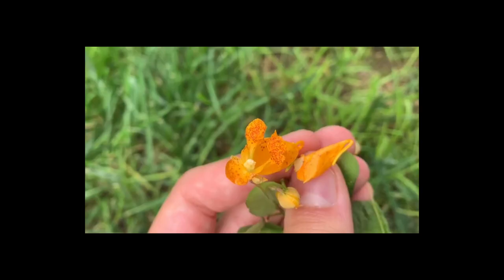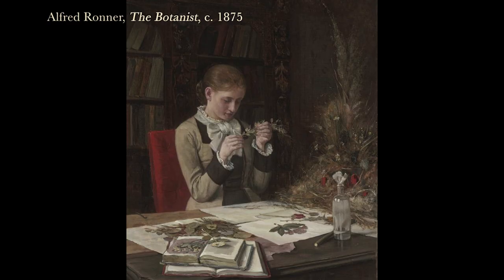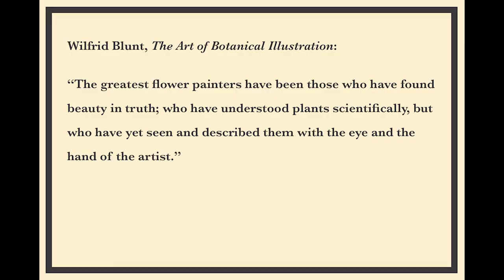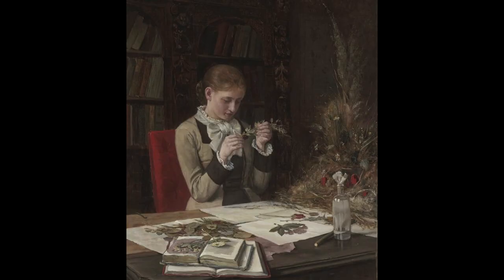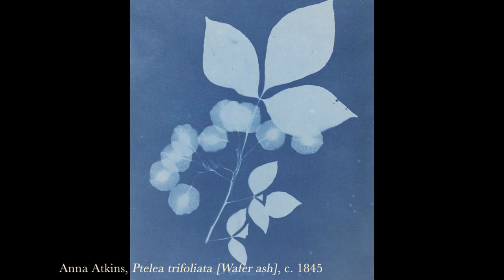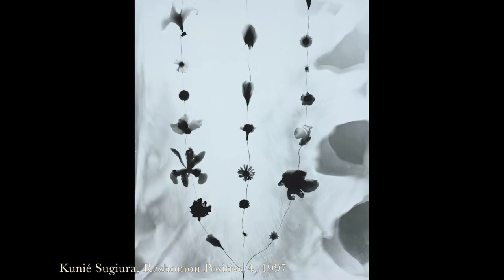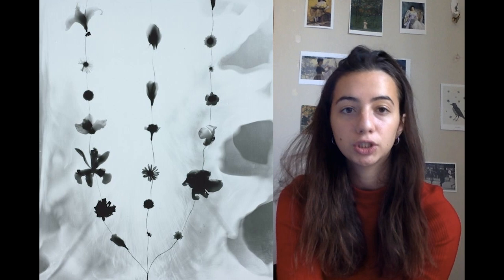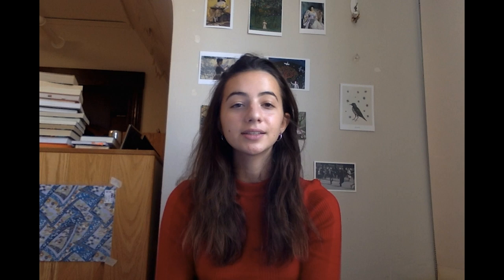The Loeb: Art & Nature, Episode 1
This autumn, the Loeb Art Center is collaborating with Vassar's Environmental Cooperative on a series of hands-on programs for students on the theme of art and nature. Here, Naima Nader '23 considers three works from the Loeb as inspiration for the Coop's flower-pressing program.